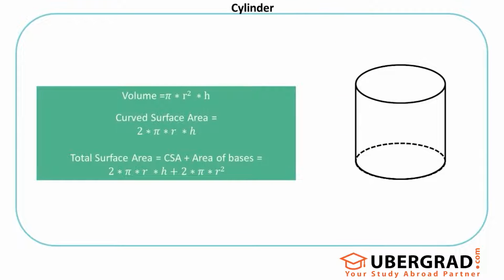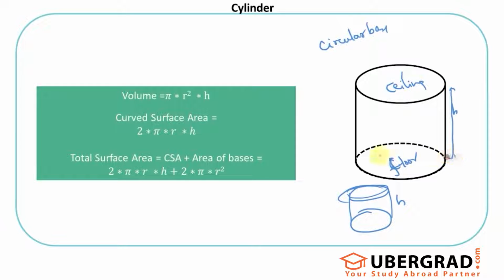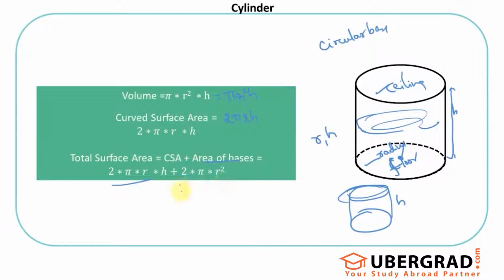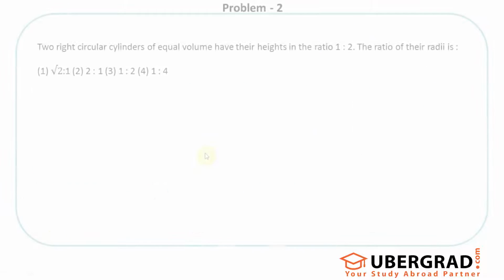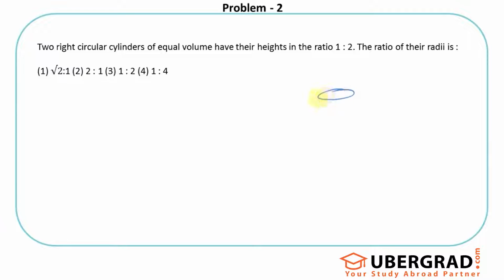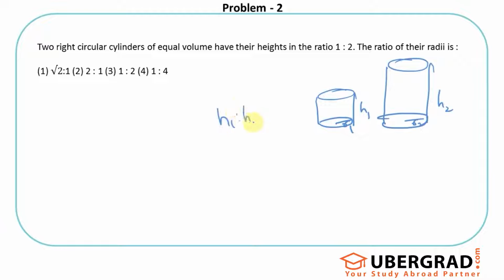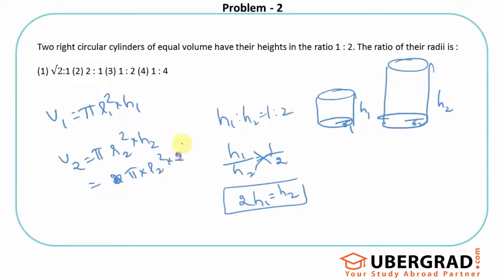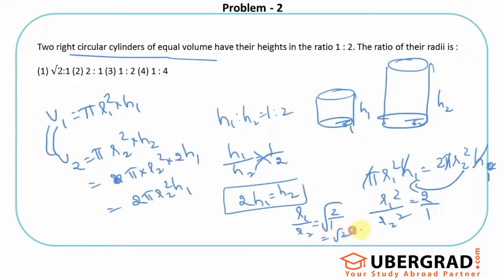3D Geometry 3 (Cylinder)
Geometry is one of the four key blocks of GRE Quantitative Reasoning and is considered easy by a good number of students from non-mathematics background. 3D Geometry topic in Geometry is an important topic to work on to revise your basics of Geometry.
We shall continue with the fundamentals of 3D Geometry - Cylinder in this concept video along with few sample questions.
You can watch the remaining videos in the playlist to complete 3D Geometry concepts for GRE Quantitative Reasoning section.